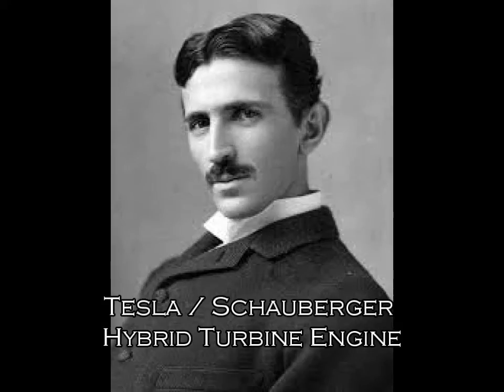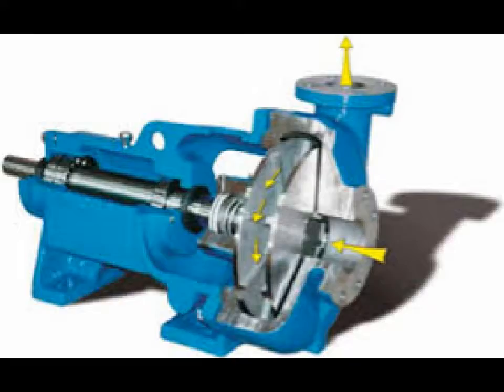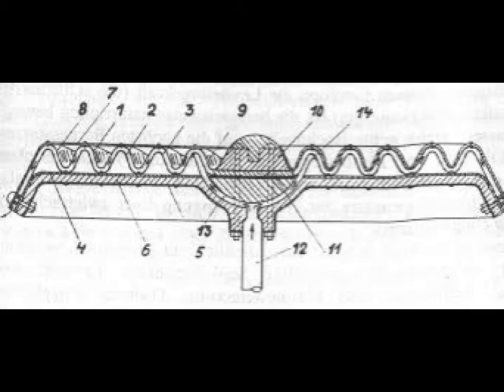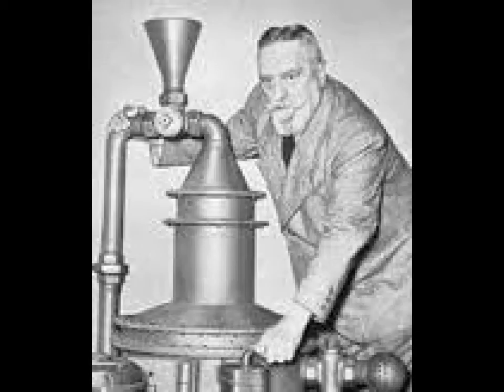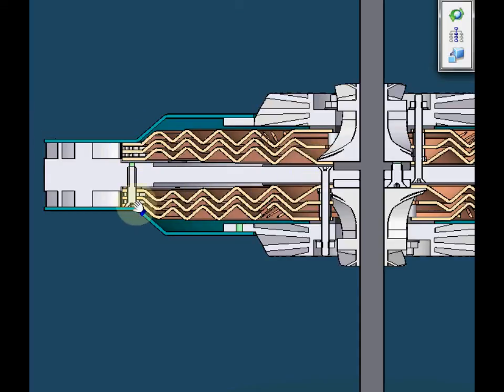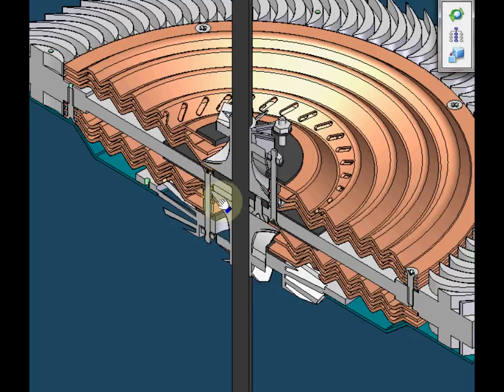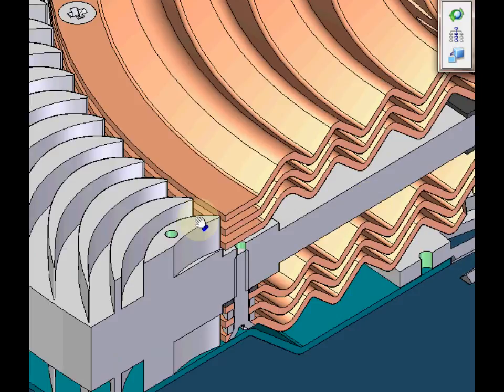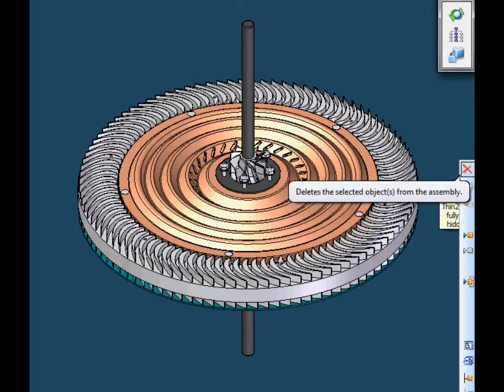Tesla/Schauberger Hybrid Turbine Engine